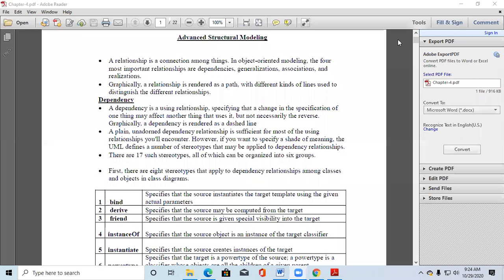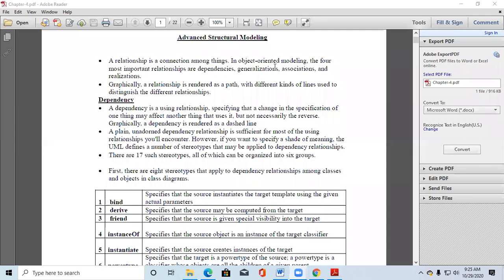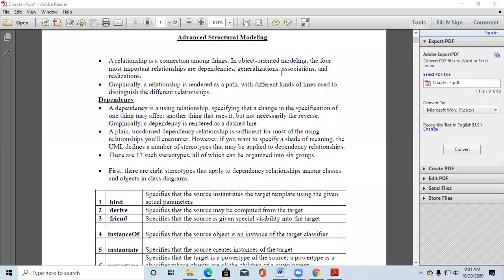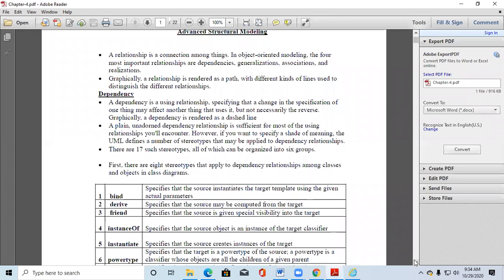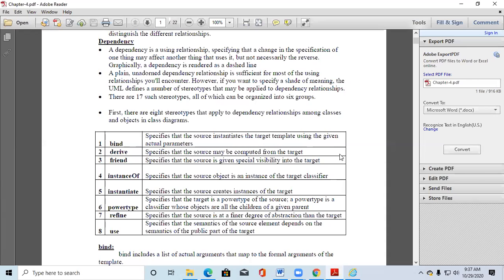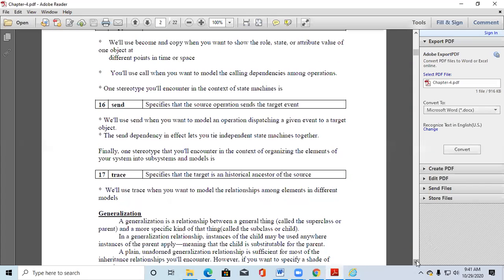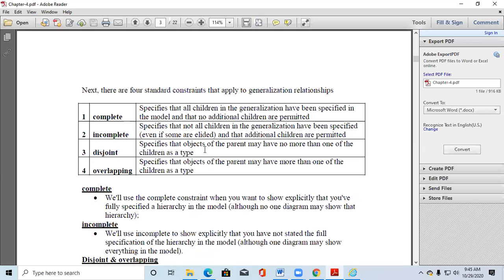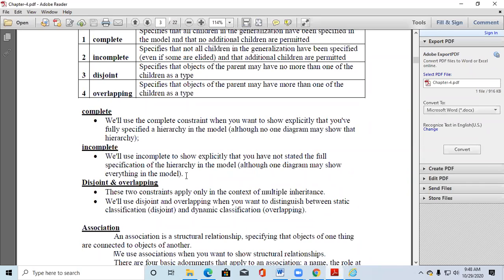Chapter 4 Advanced Structural Modeling Day 1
This video consist of Basic introduction about classes and objects.
In this session we have seen that what is Advanced Class, Constructors, Advanced Relationship(Dependency(Uses), Generalization(inheritance is a)).